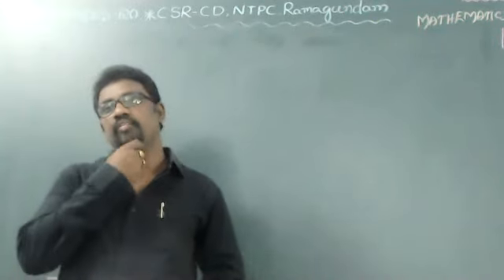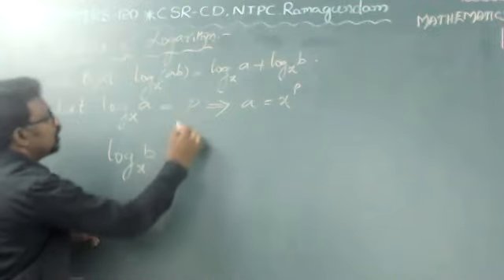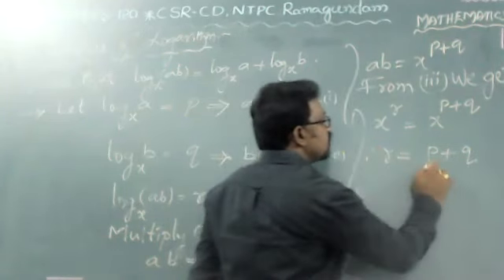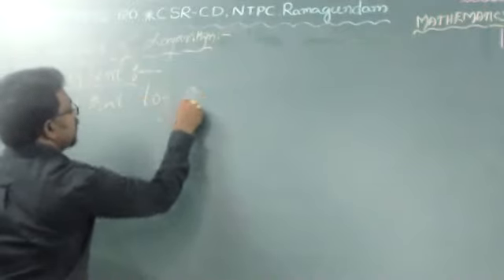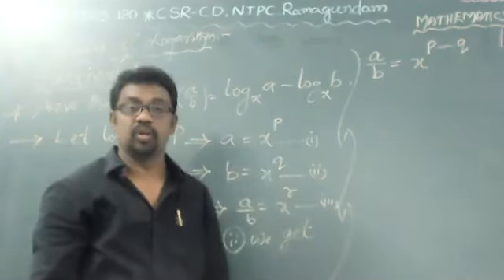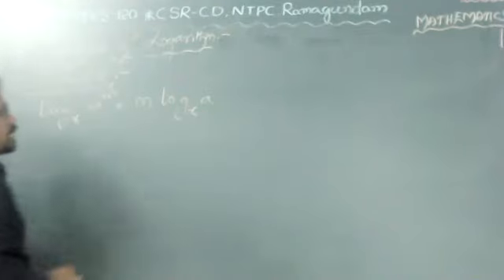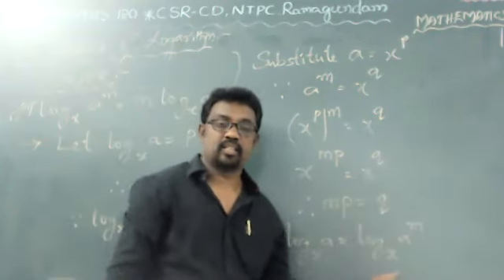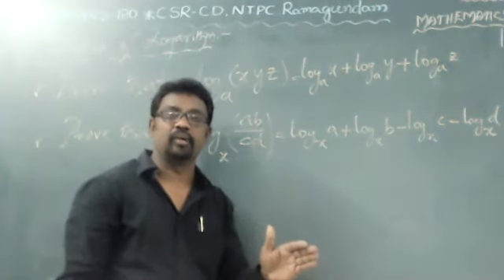X CLASS MATHEMATICS-01||PROPERTIES OF LOGARITHM - DERIVATION||SUNIL PREM KUMAR||ACHIEVERS-120